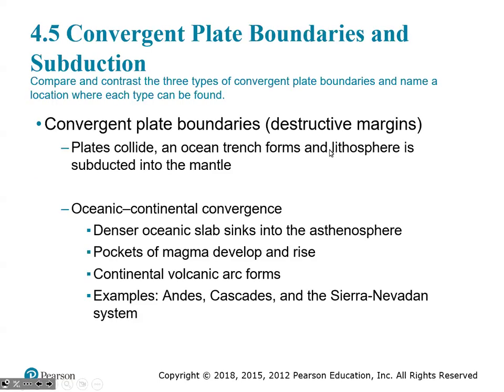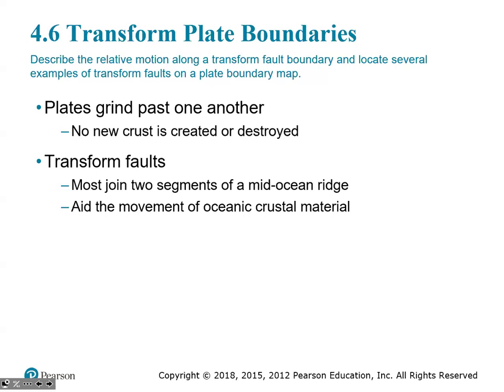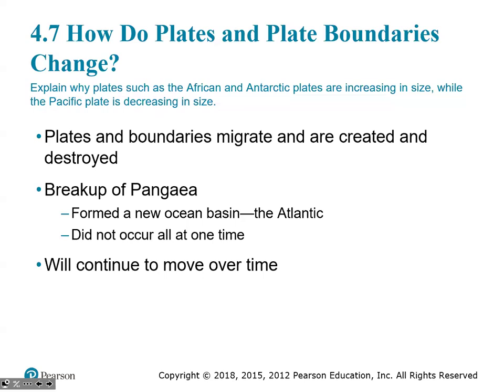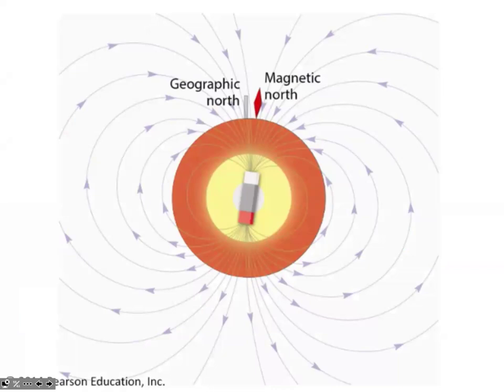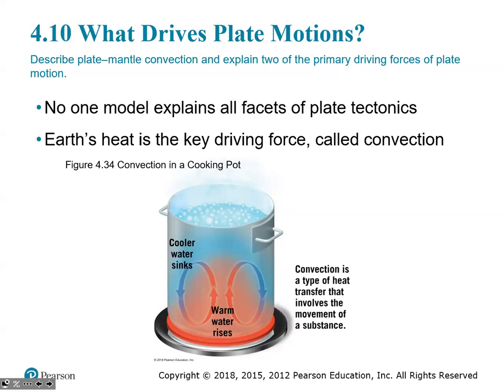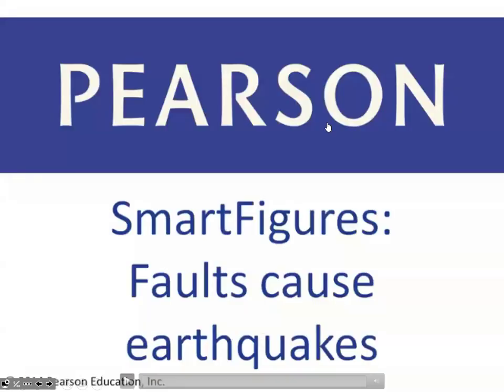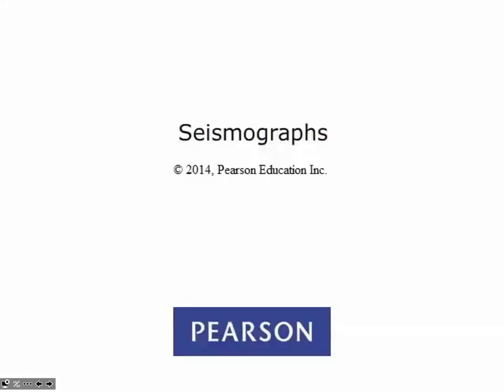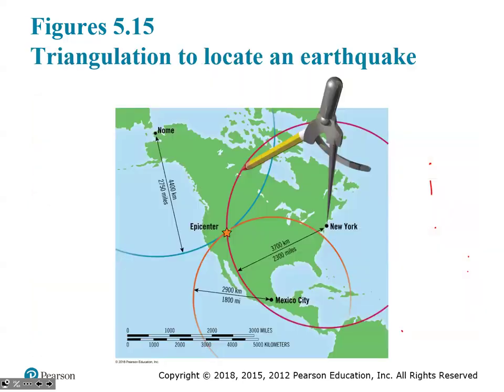PHY SCI 101 HNK DA Lecture 10/21 Ch 4+5